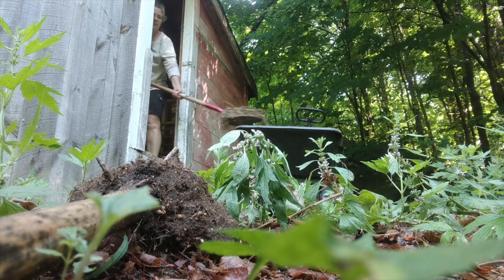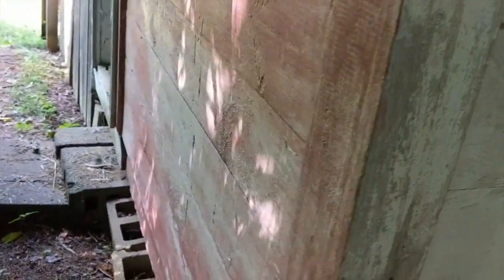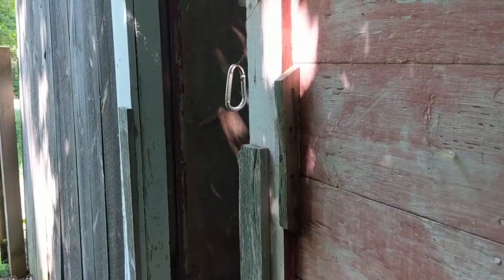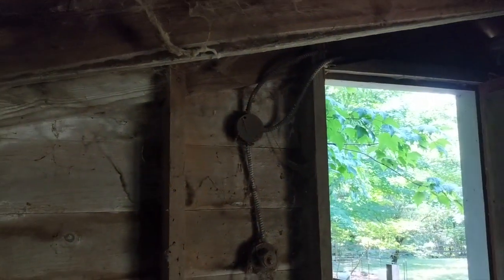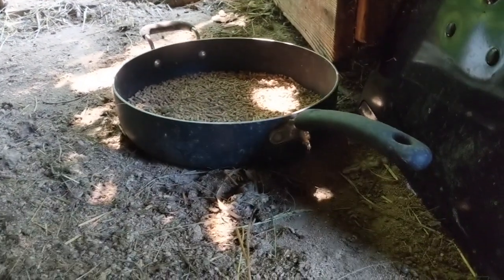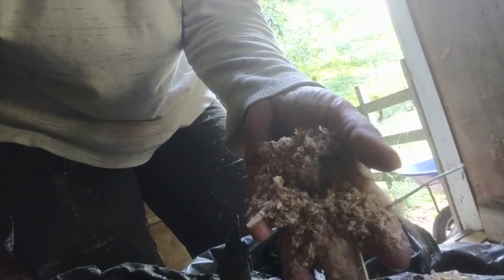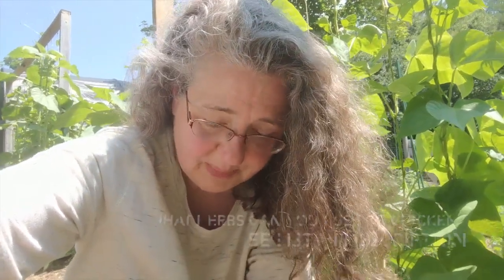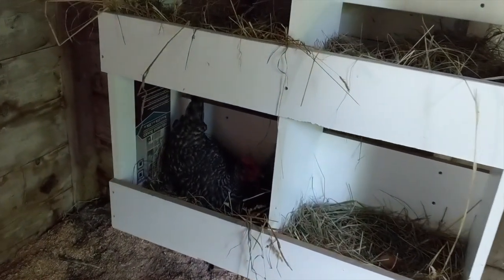Cleaning an old, vintage Chicken Coop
Tour our antique chicken coop here on our 220-year-old homestead as I do our coop spring cleaning.

In the video, I explain that my #1 favorite tool is this dump wagon

Here's a List of Herbs that are wonderful to use in your chicken coop and why

Go here to read lots more about chicken--from free snacks, to broody hens, to how they compare to raising ducks

Watch this video to find out where I get free items that i love to use in the coop and what I use for a feeder for my hens that didn't cost a dime.